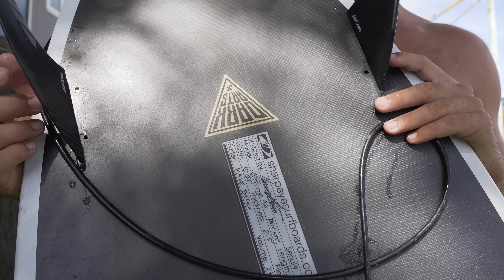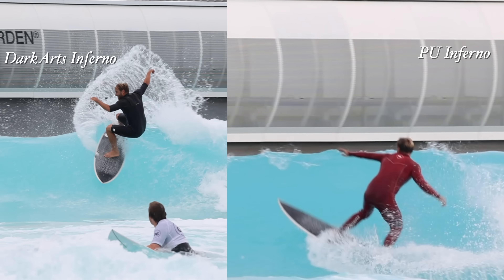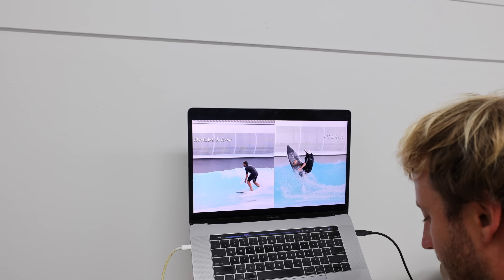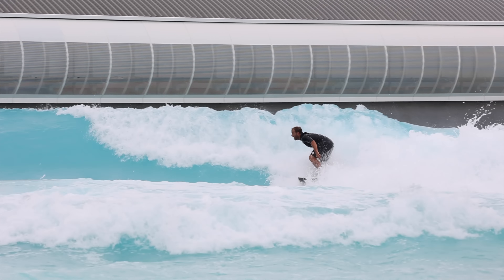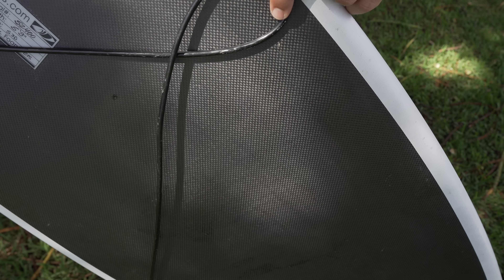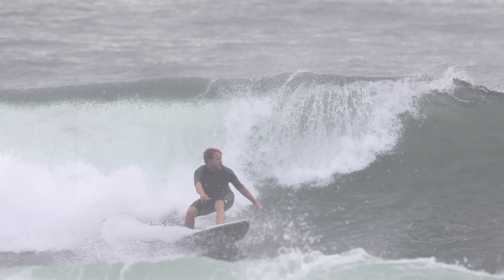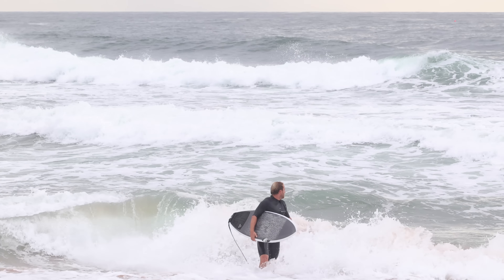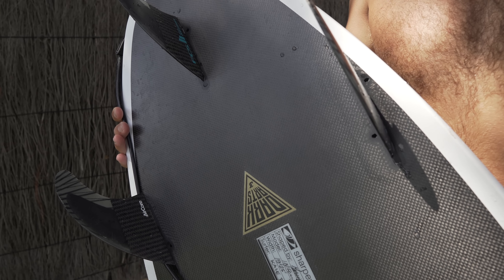Dark Arts Inferno 72 VS Inferno 72 PU | Sharpeye Surfboards Review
In this video I compare my dark arts Inferno 72 from Sharpeye Surfboards to my PU Inferno 72. To be honest, the boards feel and surf pretty similar, but I find that the DarkArts, having an EPS core, does bring a certain degree of 'springiness' to a wave and might even be throwing a bit more spray than the PU.

The Inferno 72 took our our original Greatest Board Test series which you can check out as a playlist here on the channel.

Don't know how to pick your next surfboard?